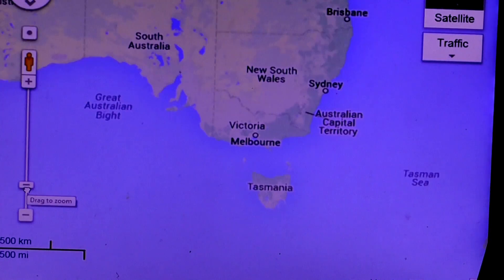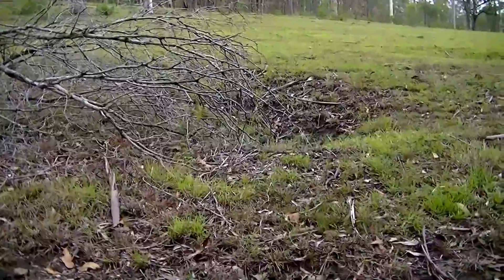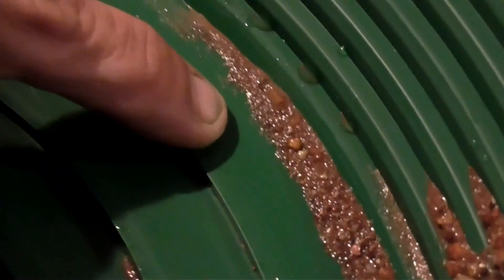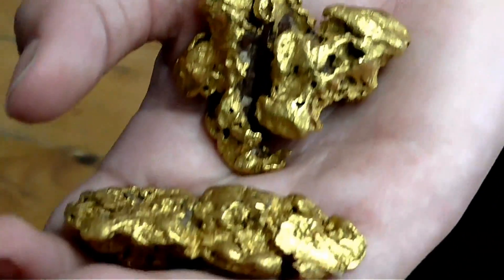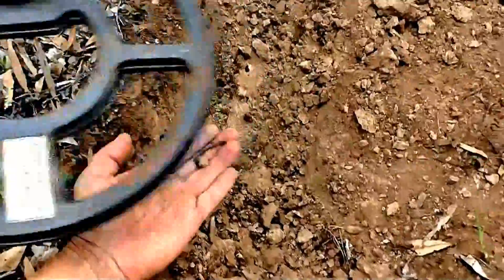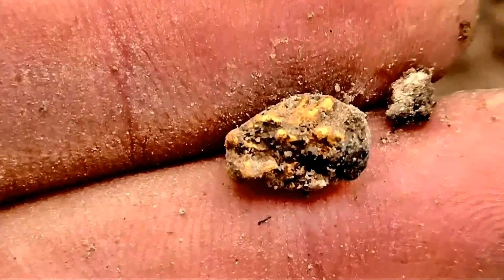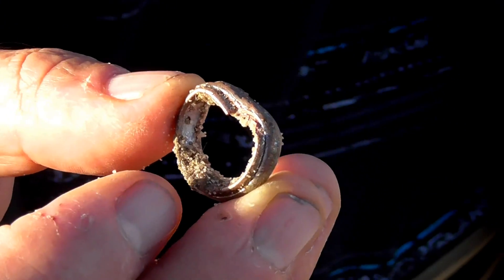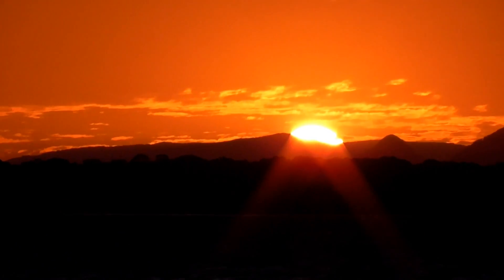HOW NATURAL GOLD OCCURS PLATINUM: Documentary Video.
HOW NATURAL GOLD OCCURS PLATINUM is a premium Documentary focused on using Gold finder and Minelab GPX Series Metal Detectors. See bottom of Description for The Gold, Coins And Treasure Ebook. This Video is about Goldfinders finding Gold, Coins, Nuggets and jewelry on the Beach, and in the fields of Australia. With some very useful information on where and how Gold can be found with Metal Detectors and the connection between surf beach deposits and deposits of Gold nuggets in the Gold fields. My Goldfinder XTR Metal Detector has been very popular in the past, so I decided to create a series! As with Gold on the Beach 10 and Gold on the Beach 6 Platinum, we continue to provide helpful videos and movies, with helpful hints and tips we have learned from our many Treasure Hunting Adventures. See our 10 live gold finds on camera.To Buy The Gold Coins And Treasure EBook,- Best Price, Click this link,-